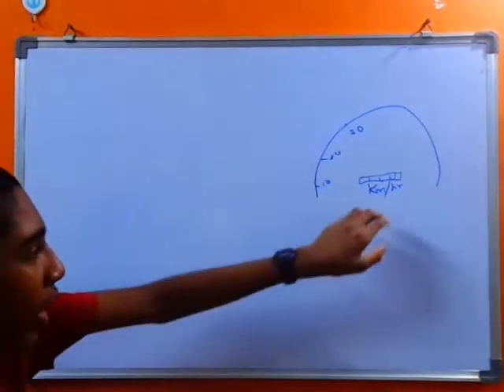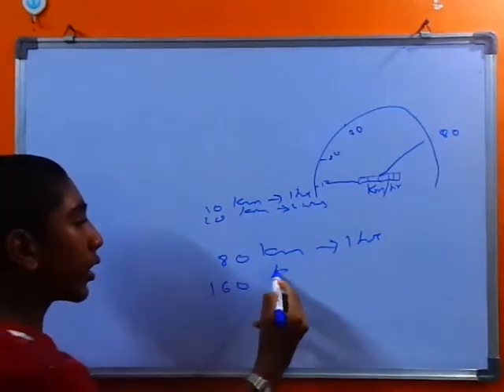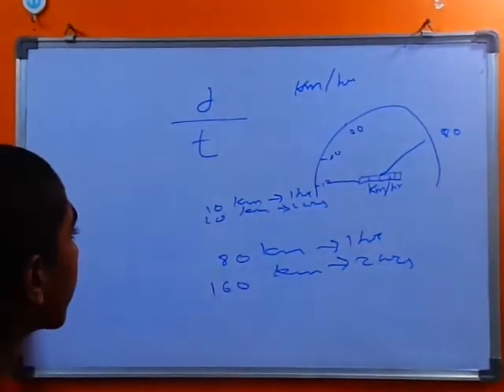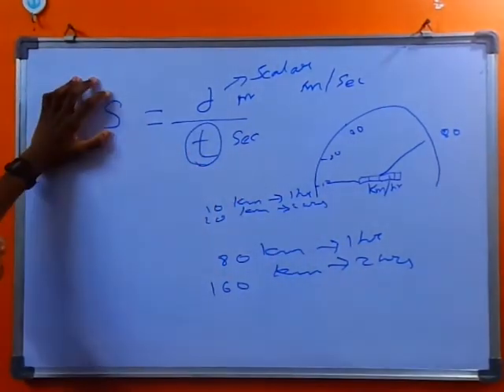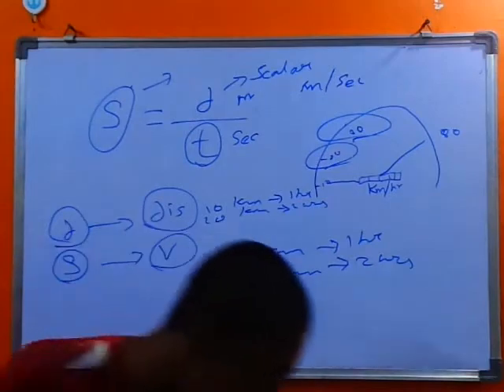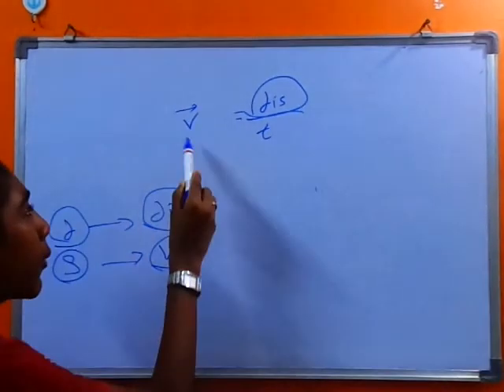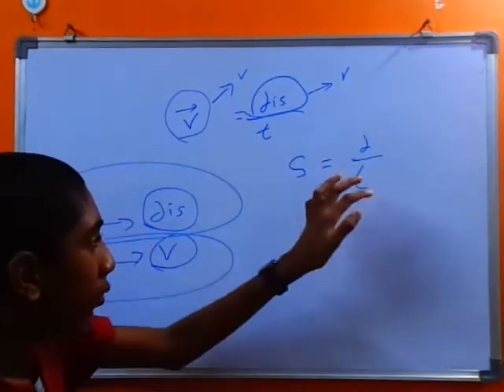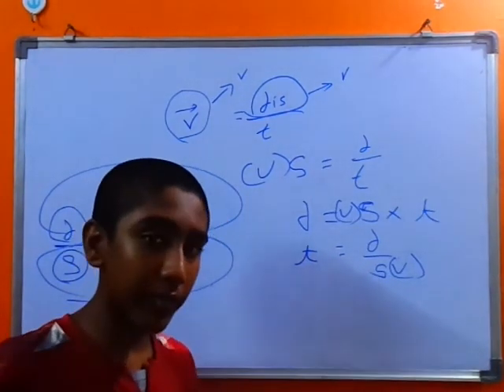Motion | CBSE SCIENCE CLASS 9 | Part 2